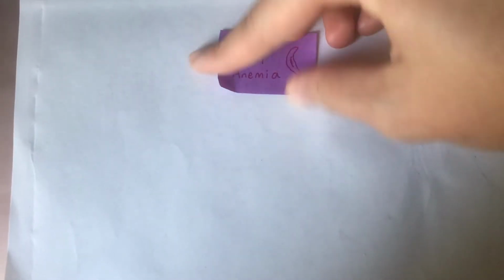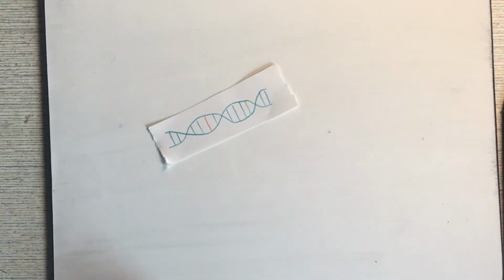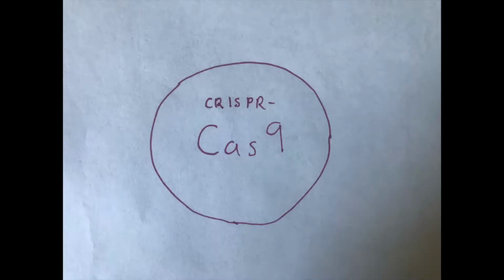Base Editing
By Ruth Lu, for Science Ambassador Scholarship

Topic: Base Editing

Sources:

Clancy, Suzanne. “Genetic Mutation.” Nature News, Nature Publishing Group, 2008,
Kaur, Simran J., et al. “Mutant SOD1 Mediated Pathogenesis of Amyotrophic Lateral Sclerosis.” Gene, vol. 577, no. 2, 15 Feb. 2016, pp. 109–118.,
Komor, Alexis C., et al. “Programmable Editing of a Target Base in Genomic DNA without Double-Stranded DNA Cleavage.” Nature, vol. 533, no. 7603, 2016, pp. 420–424.,
“Questions and Answers about CRISPR.” Broad Institute, Broad Institute, 4 Aug. 2018,
Saey, Tina Hesman. “Explainer: How CRISPR Works.” Science News for Students, Society for Science & the Public, 9 Oct. 2020,